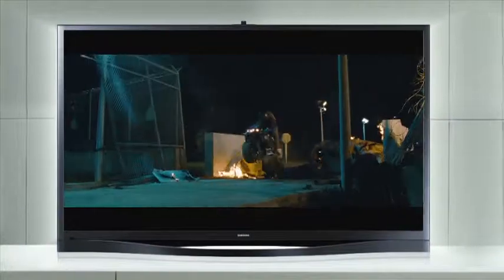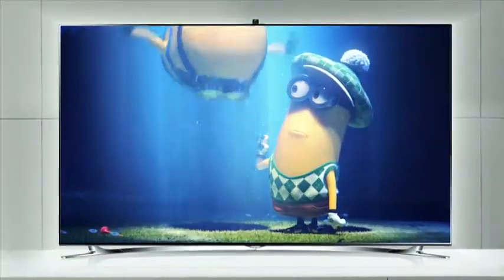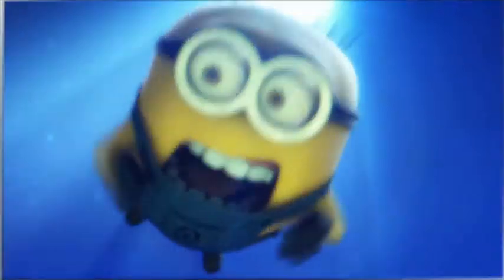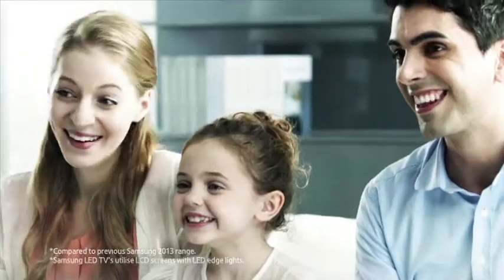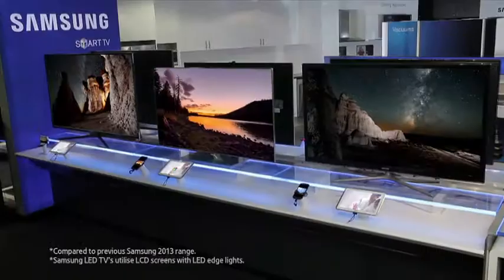Samsung Smart TV -- What type of screen do you need?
The 2013 Samsung Smart TV range comes in both LED and plasma screens, find out which of the screen types is right for you.